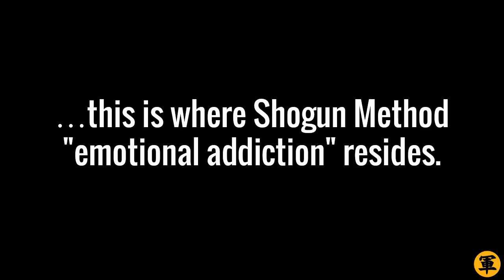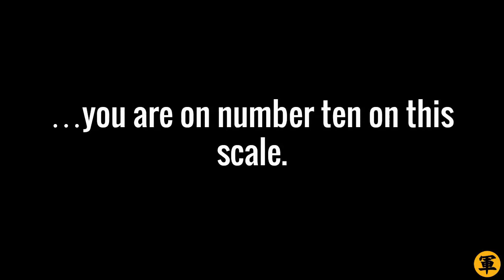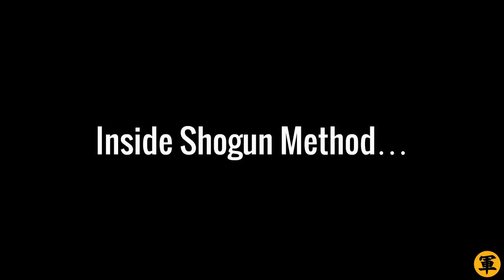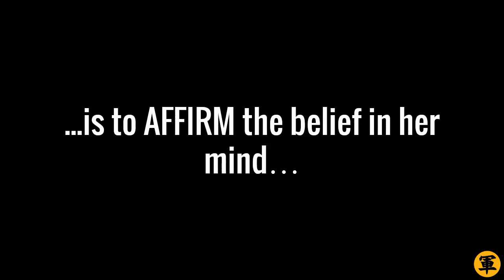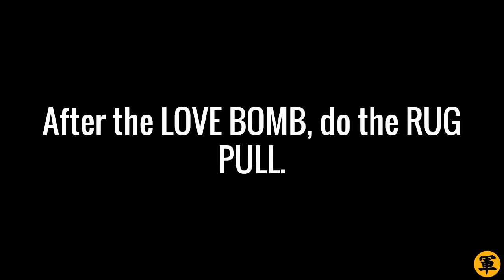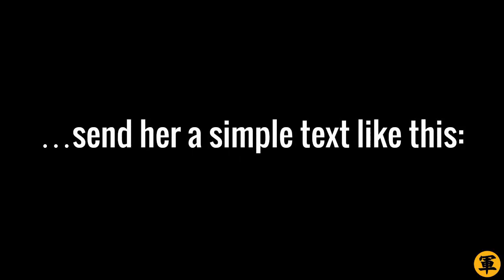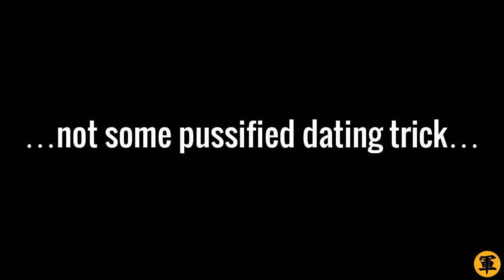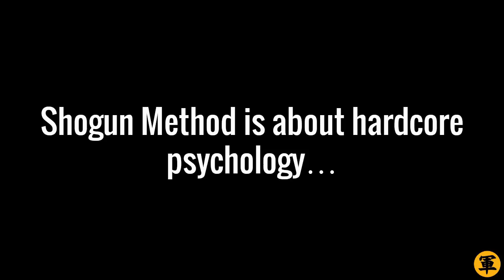🔴 When A Woman Walks Away From You… DO THIS!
Use Mind Control on a woman you like!
▼▼▼ CONTINUE BY CLICKING “SHOW MORE” BELOW ▼▼▼

So, what do you do when a woman walks away from you? Do you chase her, or do you let her go?

The answer is really not that straightforward – if you chase her, she will think that you’re a wimp and her interest in you will go down tremendously. On the other hand, if you let her go, what if she doesn’t come back at all?

There’s a THIRD way which is not discussed anywhere else – and when you find out what it is, you’ll understand why it’s so effective.

➤➤(Before you continue, click LIKE so that I am encouraged to produce more of these videos for you. Thanks buddy!)

In this “all killer no filler” YouTube video guide, you’ll learn:

- The two “cognitive modes” of the female mind, and what the “Hot-Cold Continuum” is (and how it’s important to make a woman come back to you willingly)
- Why being STRATEGIC will make you win while being TACTICAL will sabotage you in more ways than one
- The “LOVE BOMB plus RUG PULL” strategy that will make her crawl back into your arms, begging you to love her back!

Click the play button and remember to take lots of notes. Let me know what you think of the LOVE BOMB + RUG PULL technique in the comments section below.

And because you love this video, go to my site for more little-known Mind Control attraction tactics:-

Click on that link now and follow what it says on that page.

Fredo “She’ll Walk Back To Me” Hill

P/S: Click “LIKE”, ok? Thanks :)

P/P/S: Why Mind Control and not “regular” relationship advice? Read this